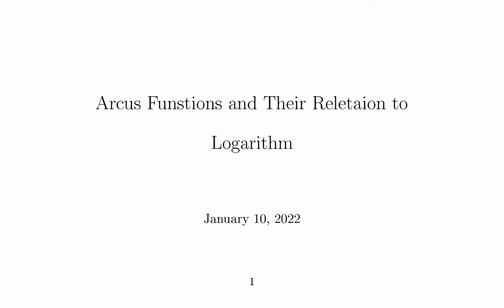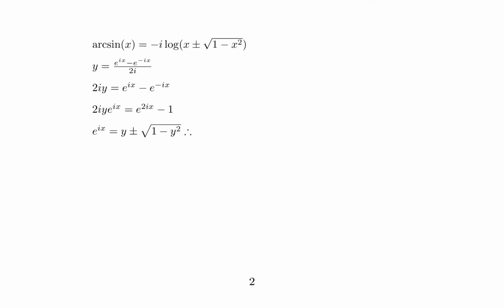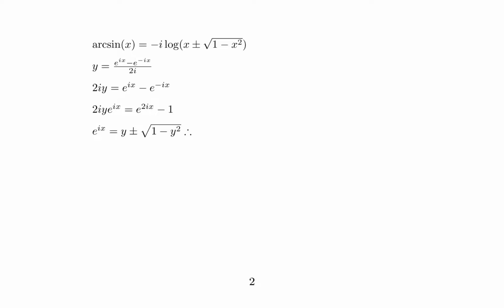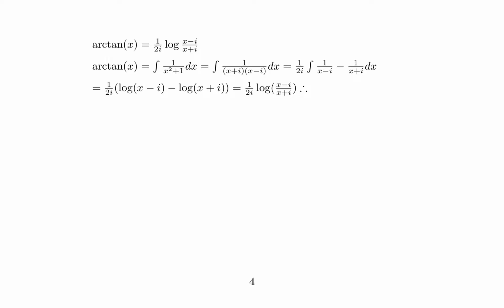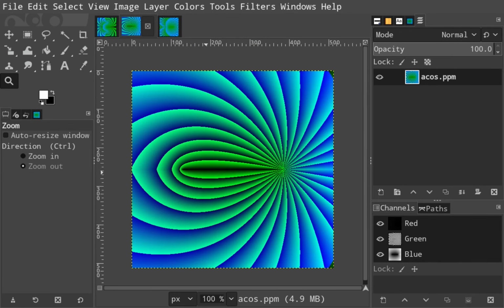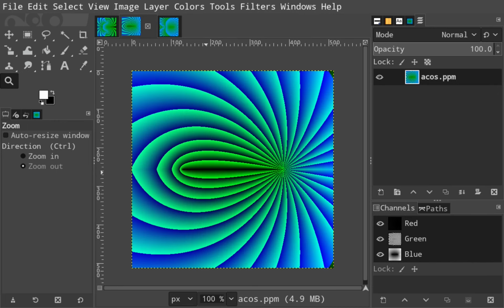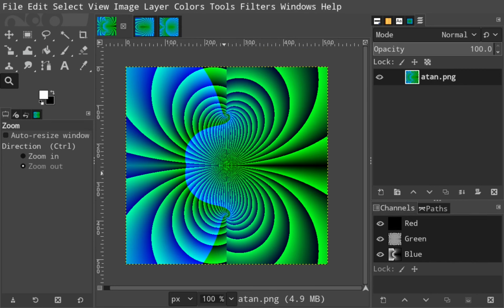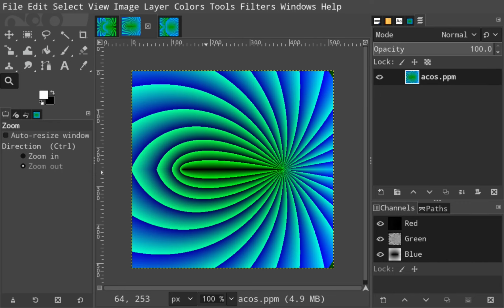Arcus (Inverse Trigonometric) Functions Described Using Logarithm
In this video I'll show you how to describe Inverse Trigonometric functions using logarithm.

I mention Riemann manifold once, but I meant Reiamann Surface